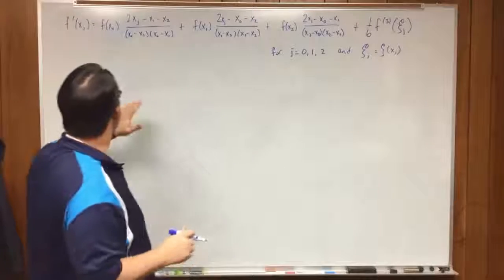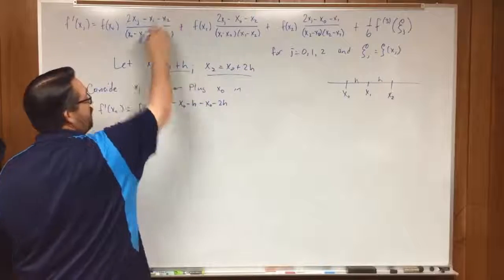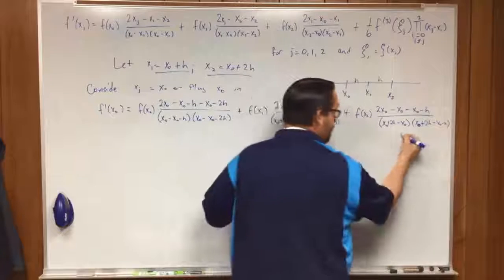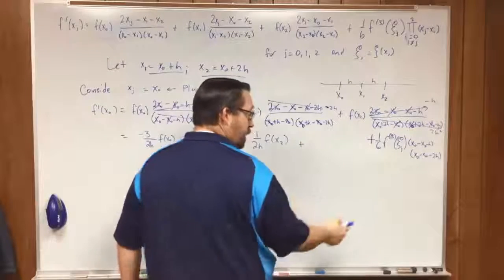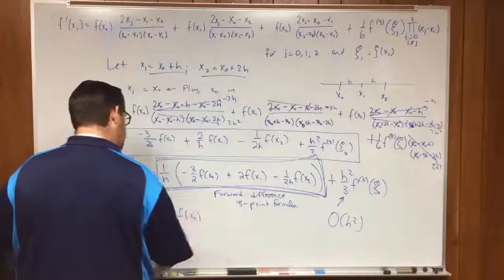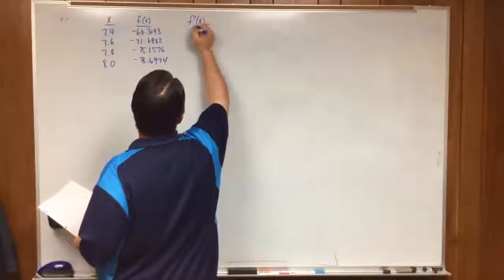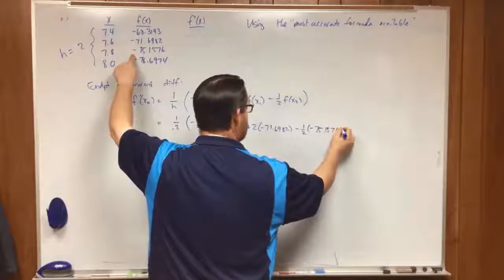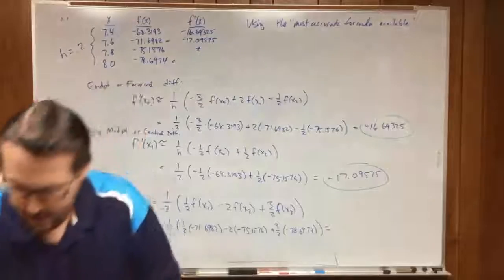Numerical Differentiation Finale (All-in-1)